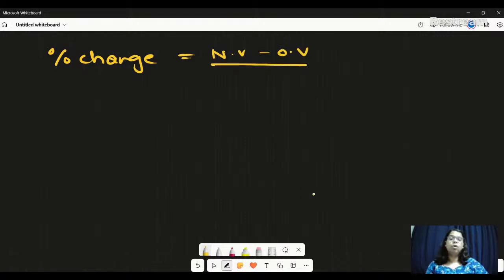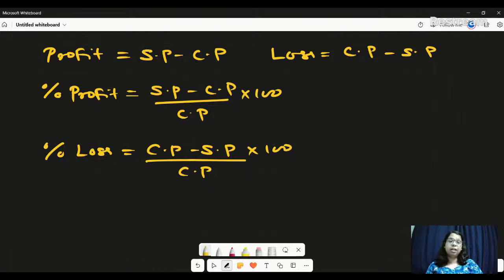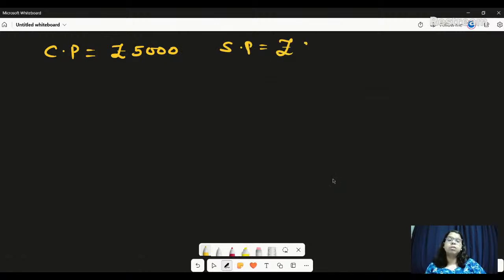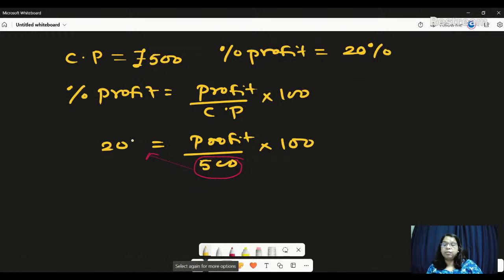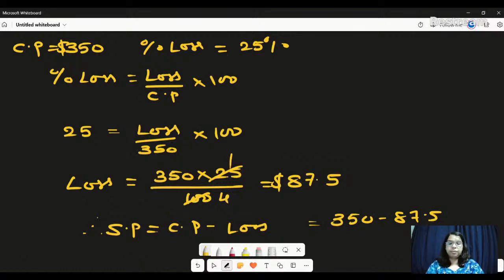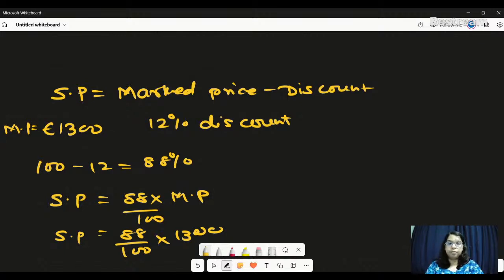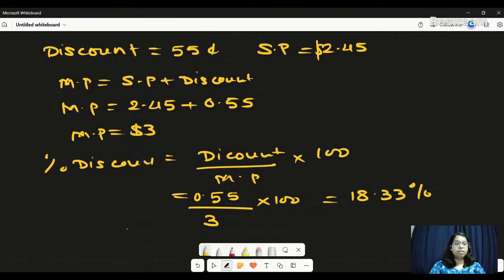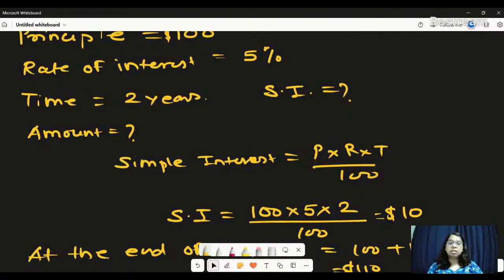Mastering Percentage (Part3)- Get Ahead in Grade 7 Maths with ImproMaths Live!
Applications of Percentages!